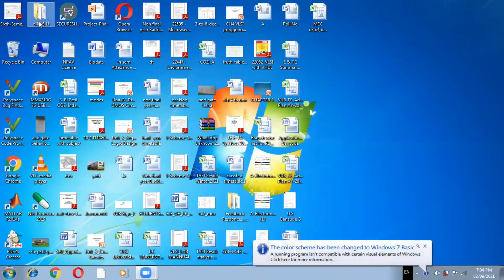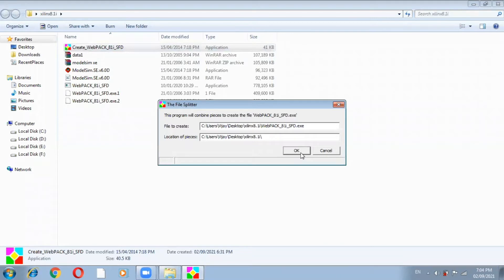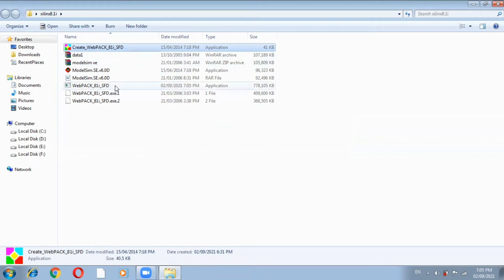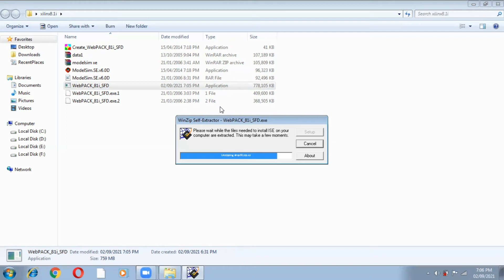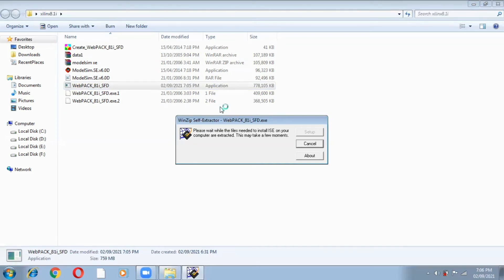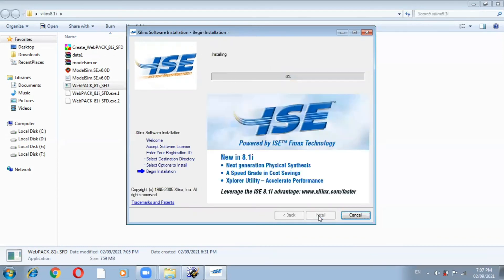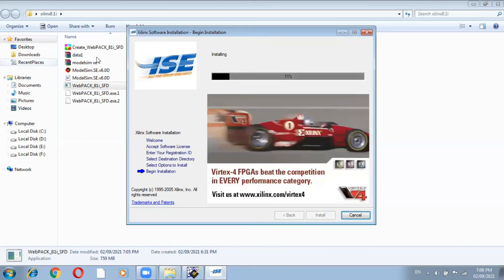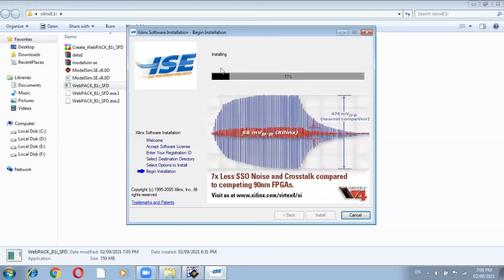How to install Xilinx 8.1 software in PC by Prof. Vijay U Bansude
This video is made for students who don't know the process of How to install  the Xilinx Software in PC.